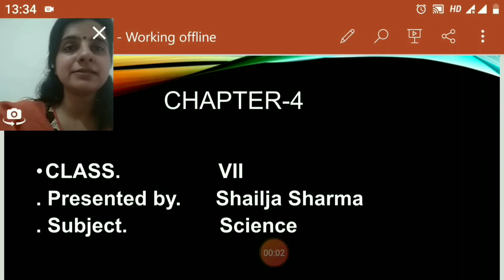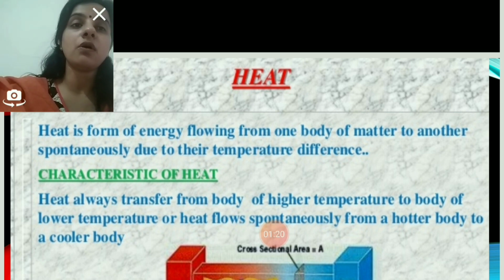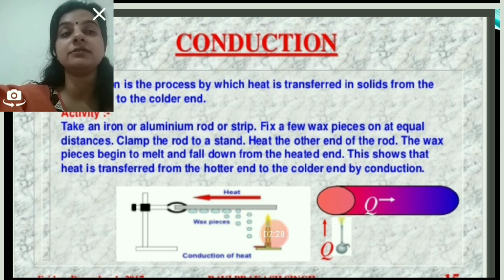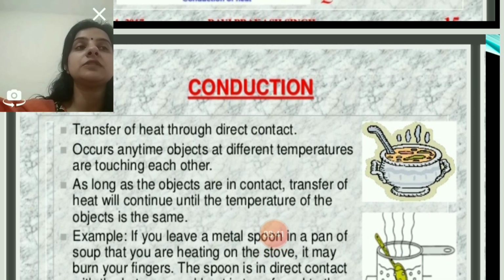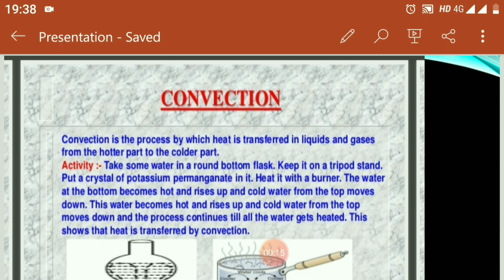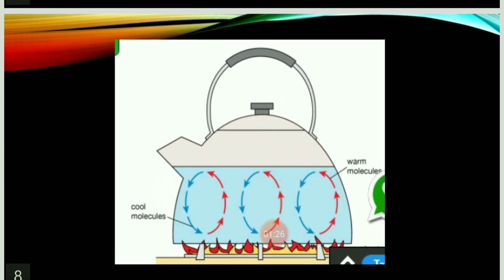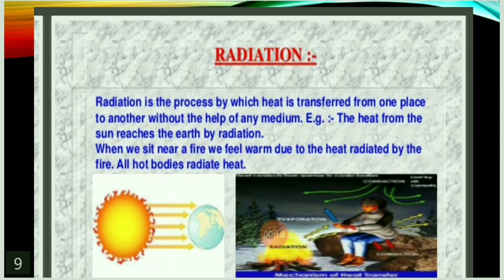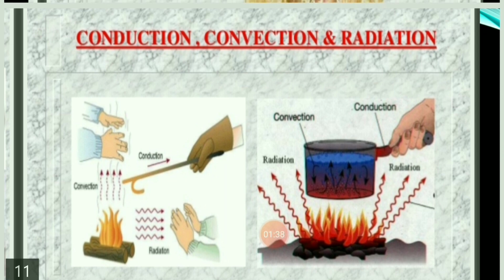Transfer of Heat.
Chapter -4(Heat) Class 7 VR Public School